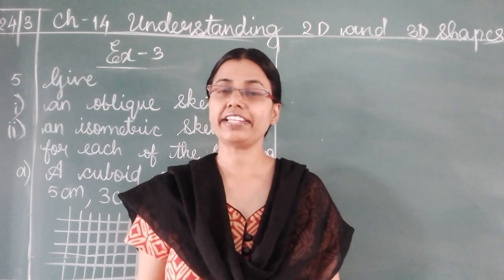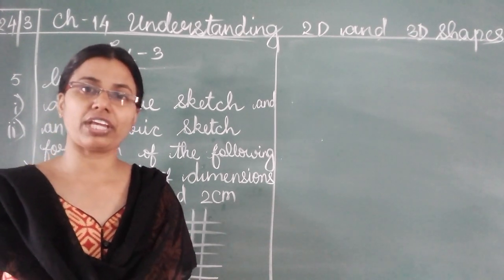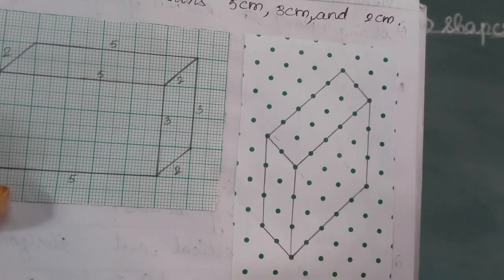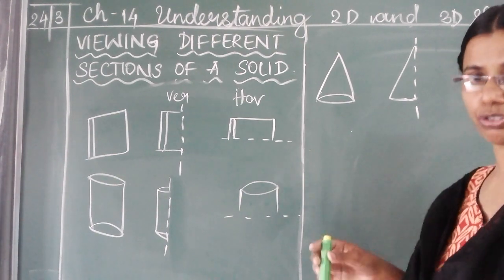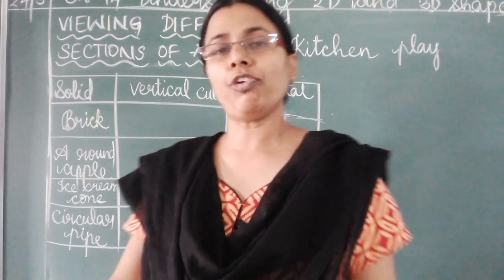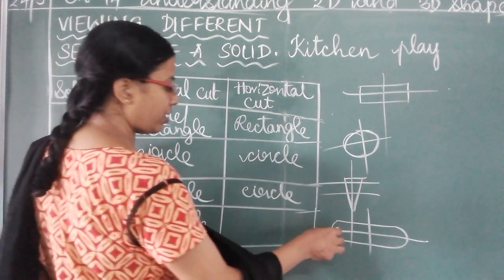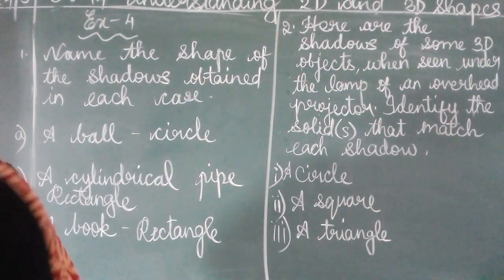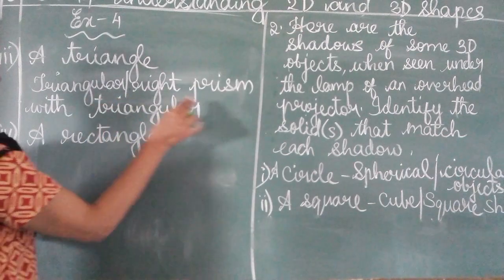24 MAR 2021 CH-14 UNERSTANDING 2D AND 3D SHAPES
KITCHEN PLAY AND SHADOW PLAY